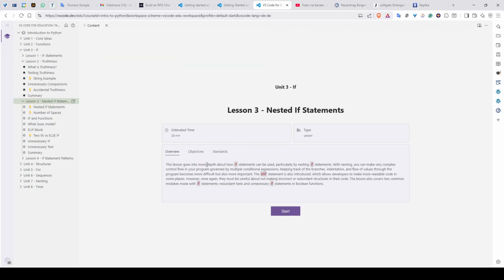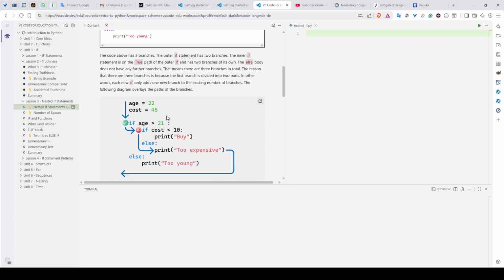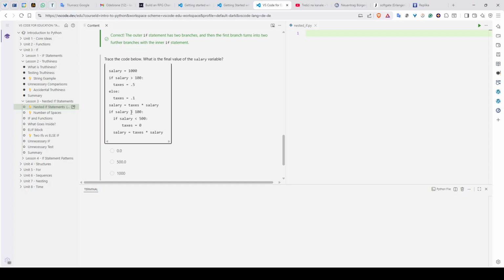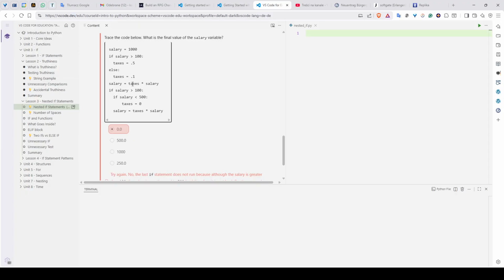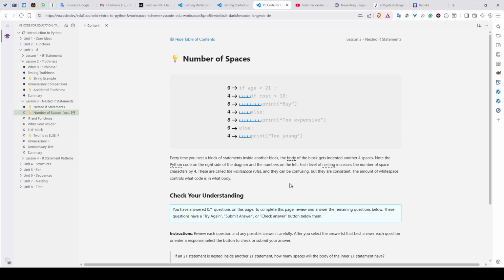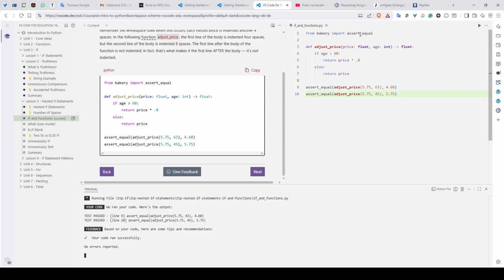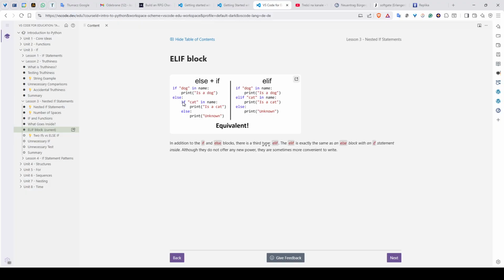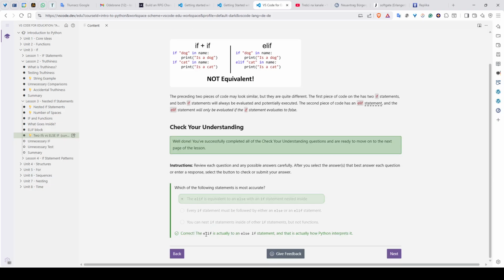Python. Lesson 3. Nested if statements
If statement has two brunches.
True and False.
the else statement has zero branches